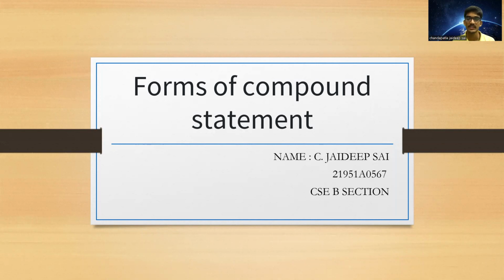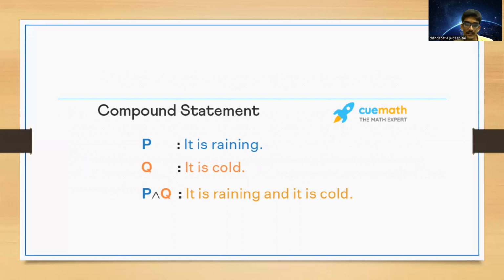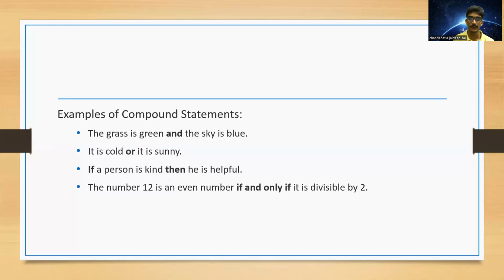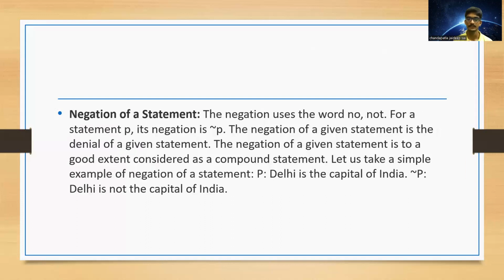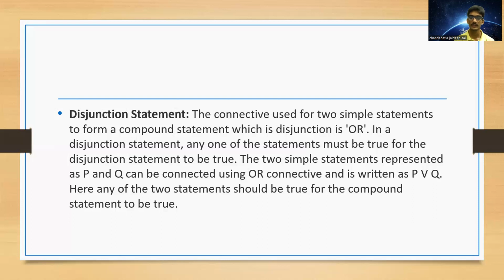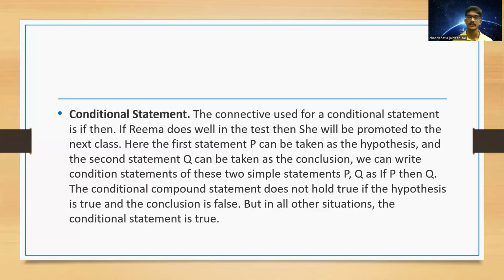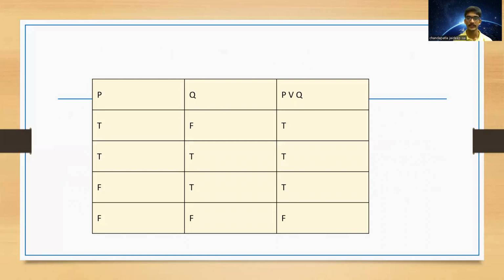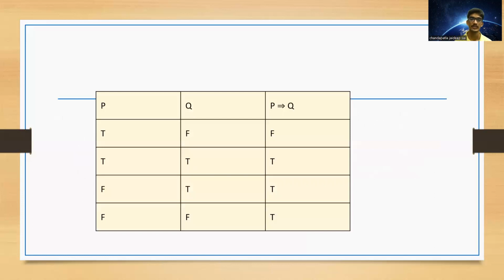Forms of Compound Statements